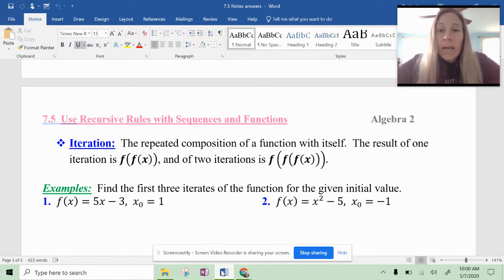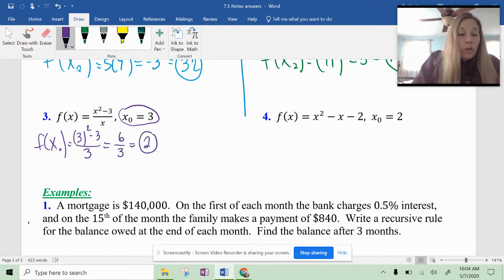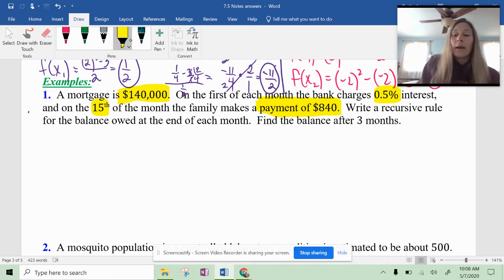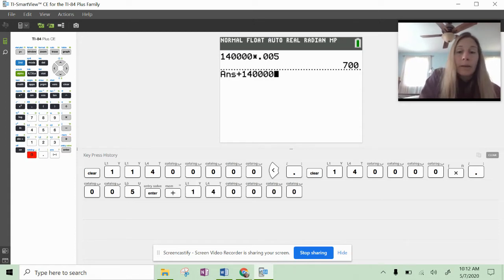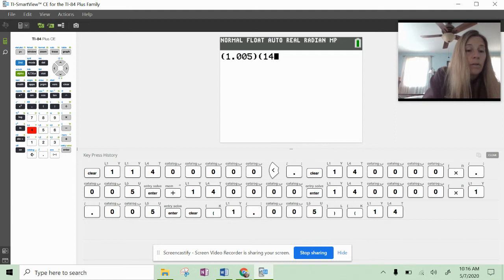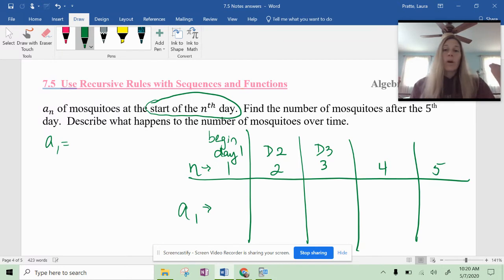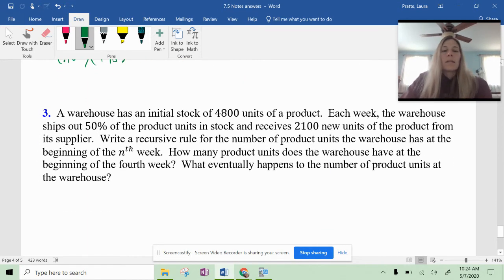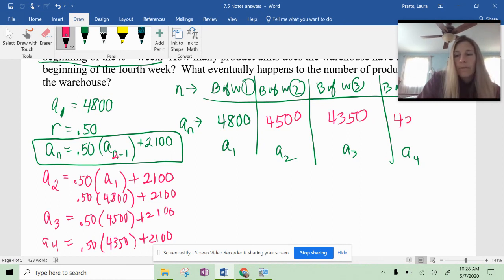Application of recursive rules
7.5 Notes Part 2 - Algebra 2